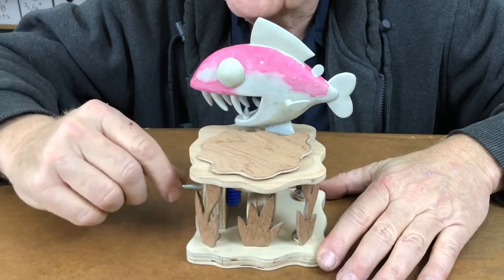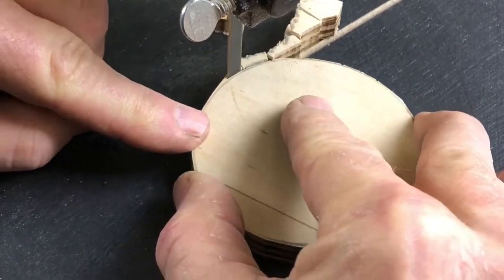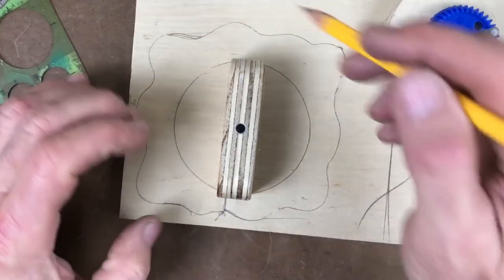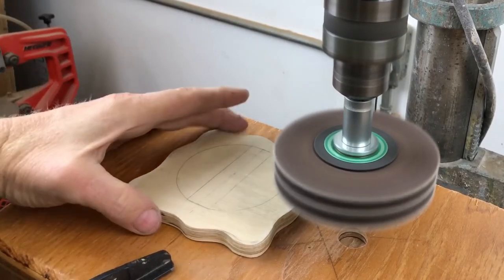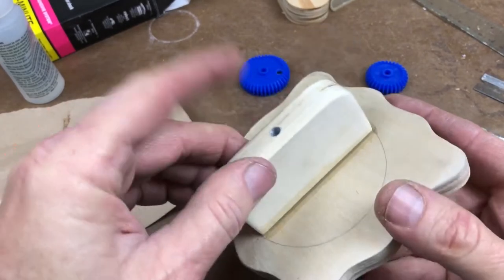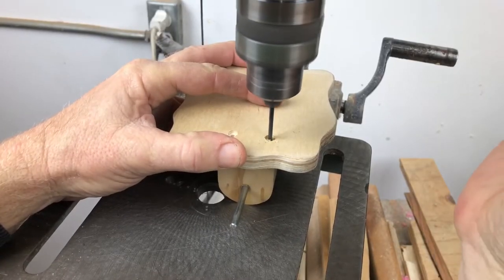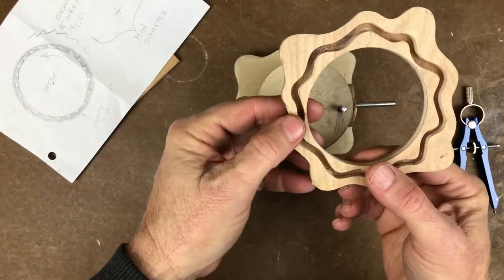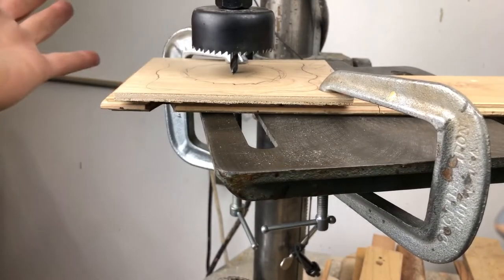Making An Automata Base For The Piranha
This is my first attempt at making an automata. Have to admit it’s pretty clunky. Still, it was fun to make, I learned a lot and I can always monkey with it later!

Here are time stamps to many of the tips and techniques in this video.

0:40 - Cutting curves when the bandsaw blade is too wide, 2 methods.
1:09 - Circle cutting on a disk sander.
3:21 - Shaping with a rotary burr on the drill press.
4:30 - Sanding with a flap wheel on a drill press.
4:53 - Locking a gear to a shaft, one method.
7:31 - Simple hack for holding parts temporarily during assembly.
10:39 - Using the drill press to hold parts while clamping.
11:40 - Cutting a small piece of wood with a large hole saw.
11:56 - Cutting an internal shape on a jigsaw.
13:45 - Glue up parts with epoxy using this easy trick.
18:31 - Marking holes is easier with a DIY reach-in pencil.
22:05 - Make assembly easier by gluing nuts and washers to the parts.